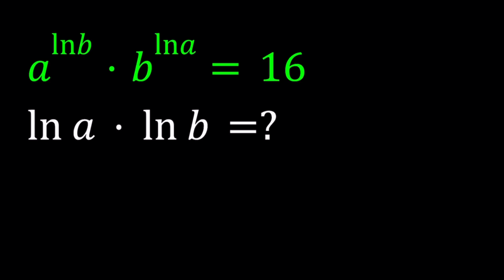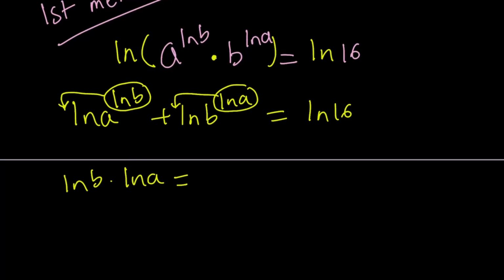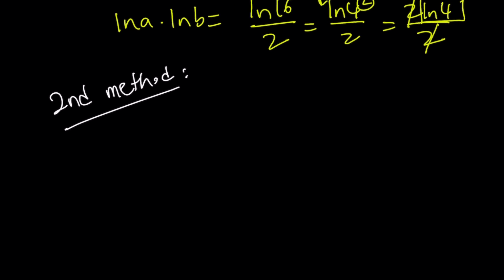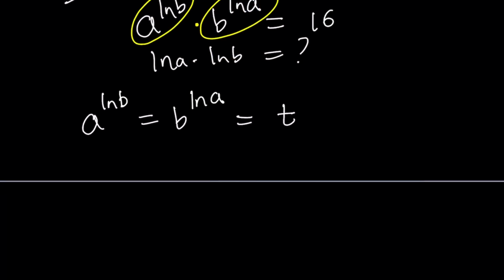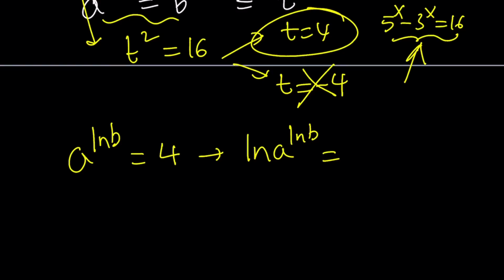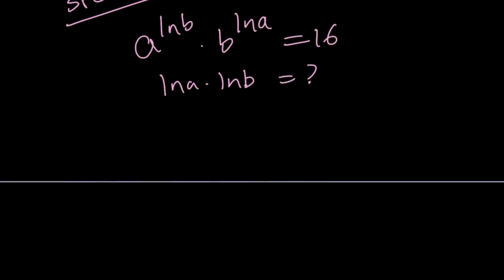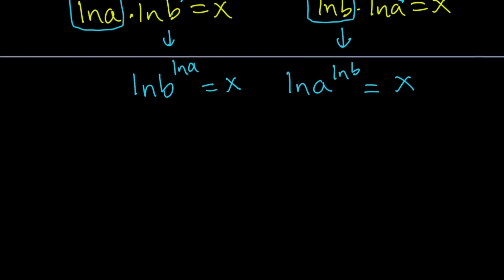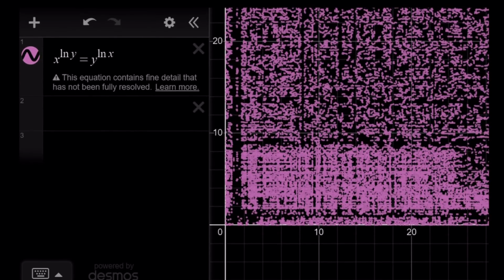Evaluating A Logarithmic Expression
If you need to post a picture of your solution or idea:
via @YouTube @Apple @Desmos @NotabilityApp